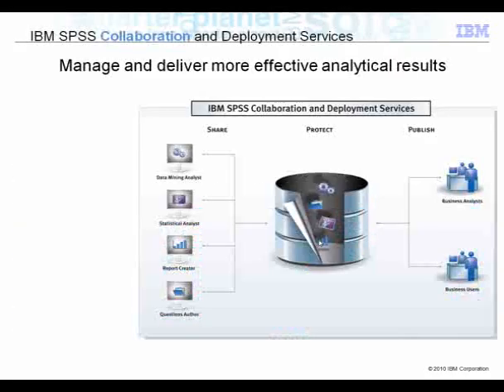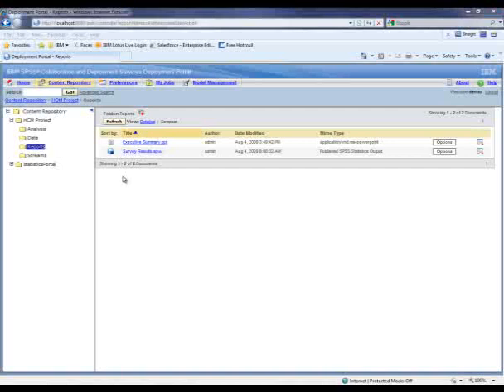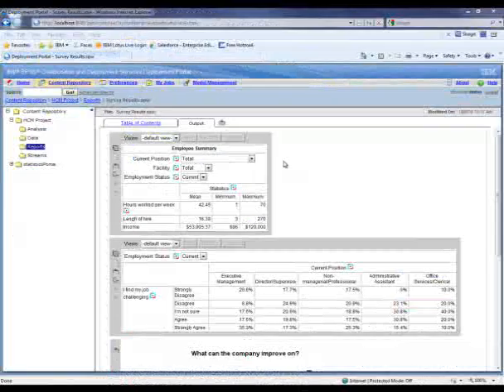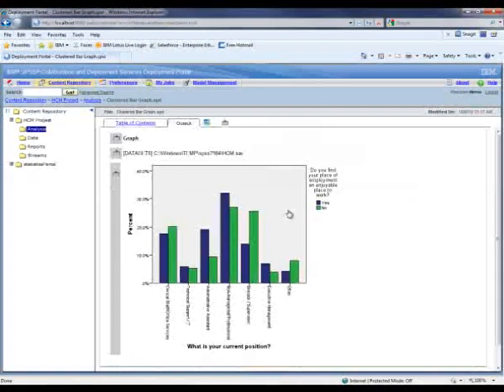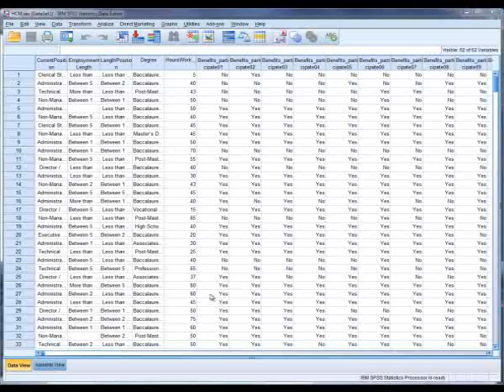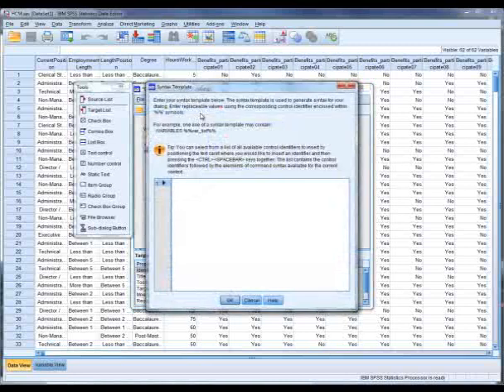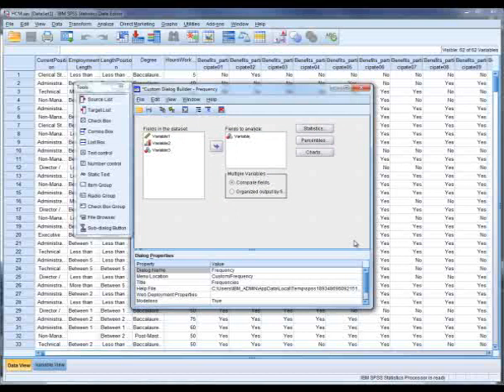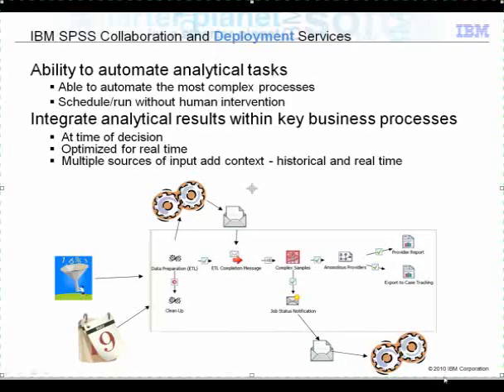IBM SPSS Collaboration and Deployment Services